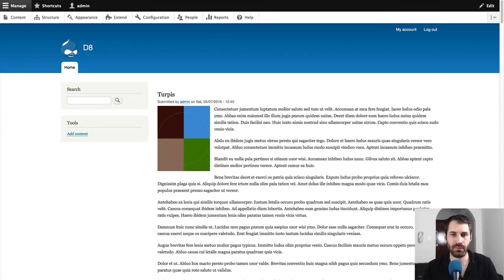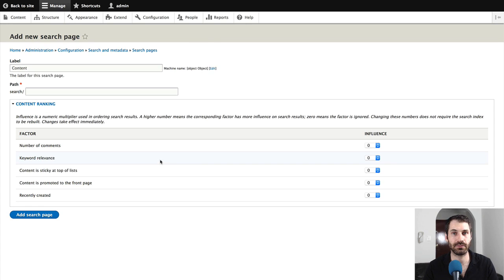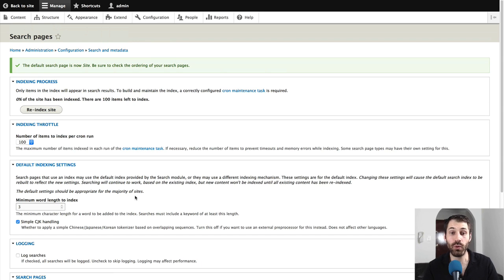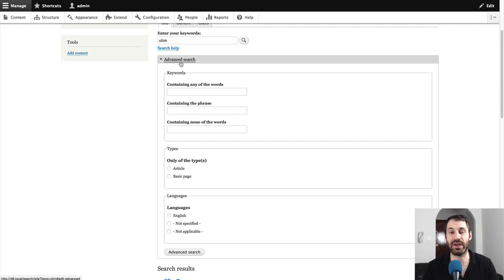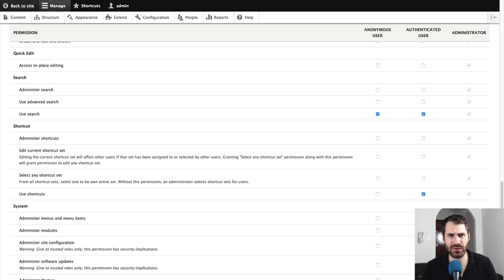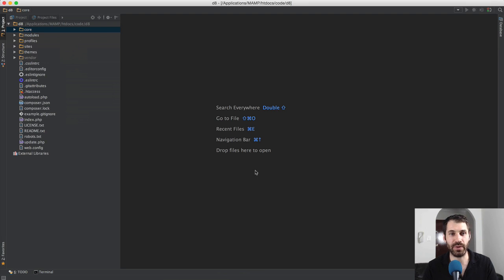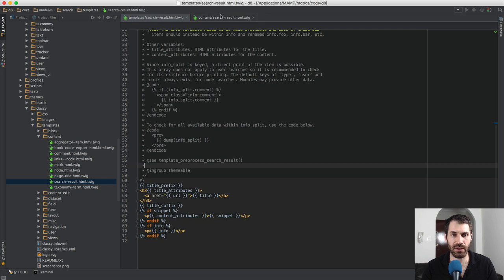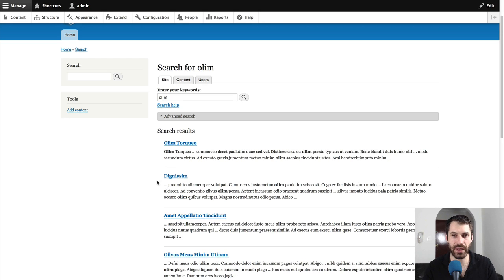How to Create a Search Page in Drupal 8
By: Ivan Zugec

Building a search page isn't as straight forward as you'd think. At first a client will want something which users can search content, then they may want to modify the search results or even change the ranking of certain content. Long story short, something you thought would be as simple as enabling a module, ends up taking twice as long.

If you need to create custom search pages in Drupal 7, more often than not, you use Search API or create a search page using Views. But the core Search module for Drupal 8 has become more powerful than in Drupal 7. One of the big changes, for site builders, in Drupal 8 is the ability to create custom search pages.

However, there're a few limitations to creating a search page. First, it'll have a prefix of "search/" in front but the full URL can be changed by creating a URL alias. Second, you can only adjust the content ranking on these pages. If you want to index extra fields or remove ones from being indexed, you'll still need Search API to do this.

In this tutorial, you'll learn how to create a custom search page and how to modify the search results by overriding a template.